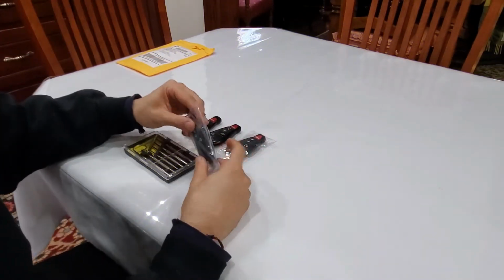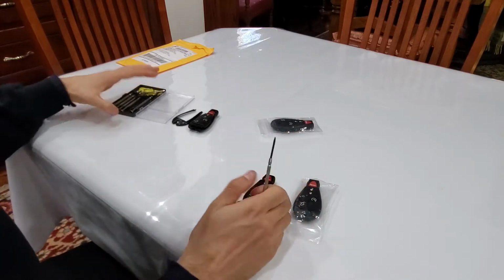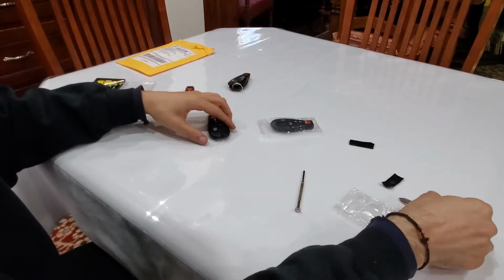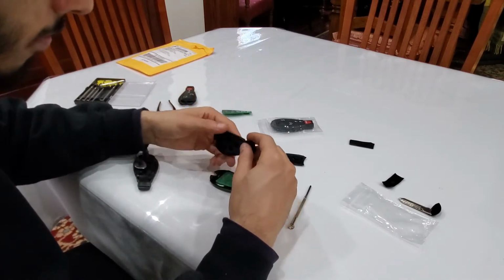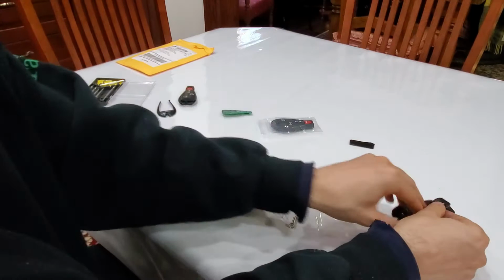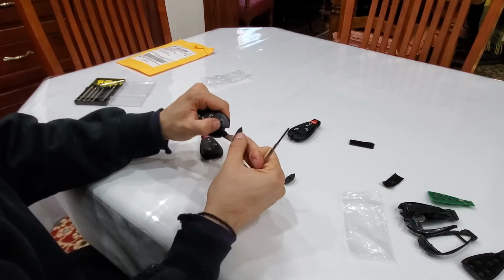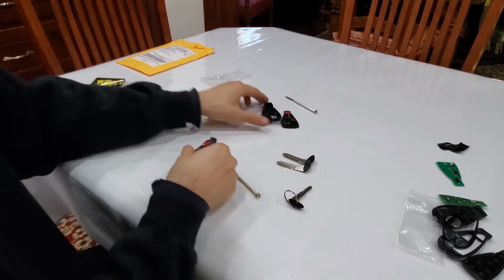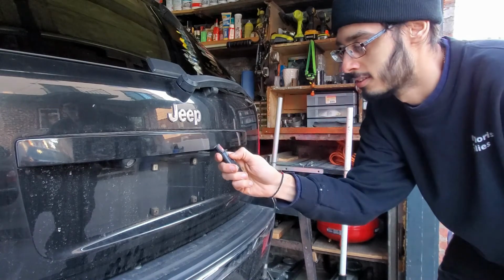Jeep SRT8 - Key Fobs (Swapped Internals/New Outside Shell)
First thing, is that I replaced the old but working key fobs with two brand new ones. All I did was swap the old chip into the body of the two new key fobs I had ordered online. It was pretty easy install, and did not require any programming whats so ever. A simple swap and install.

More stuff to come for the Jeep SRT8..

If anyone is interested in buying some apparel and want to look fly in their new gear.
Head over their and gets yourself some new gear!

Also, follow your boy "Whose up to NO good" on Instagram @EvanMenace
Also, follow your boy "Whose up to NO good" on Facebook @EvanTheMenace

I'll catch you guys in the next video..